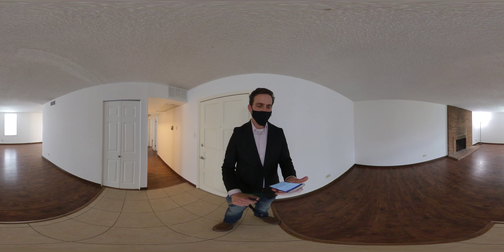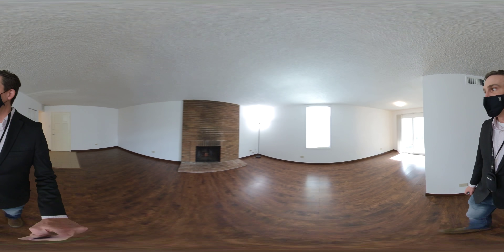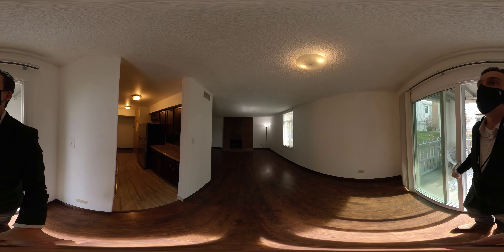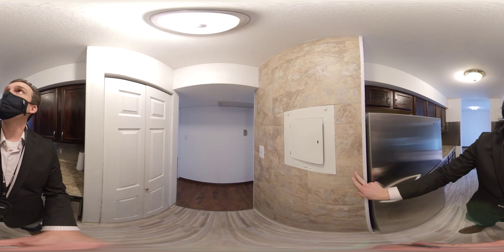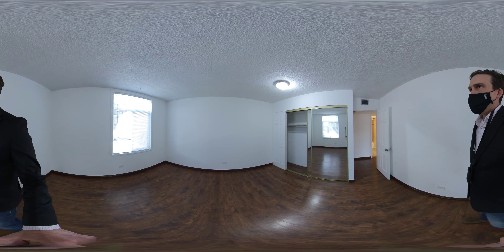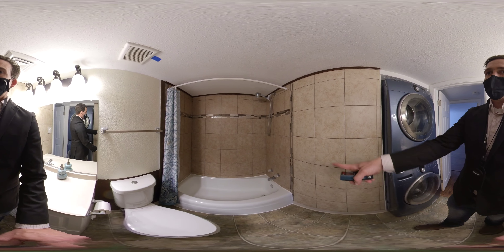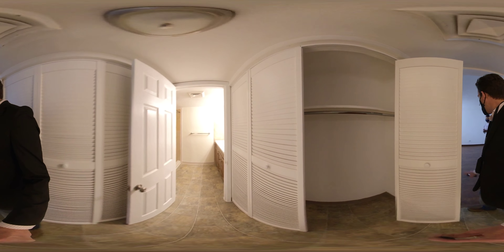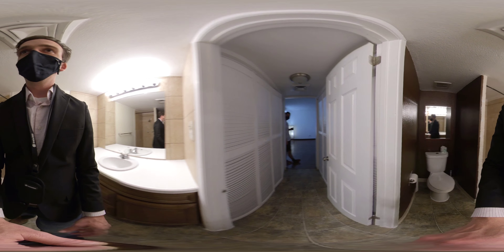3341 S Monaco Pkwy Unit A, Hampden Neighborhood, Denver, CO 80222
3341 S Monaco Pkwy Unit A, Hampden Neighborhood, Denver, CO 80222